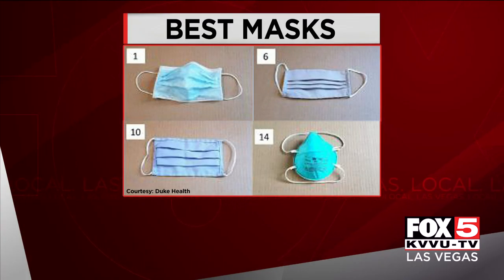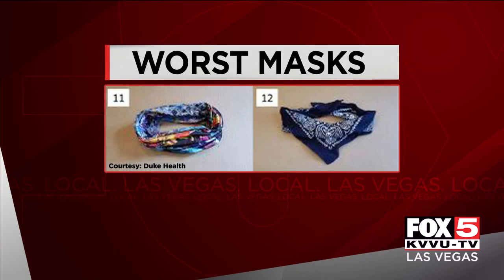Best masks to wear to slow COVID-19 spread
Studies show these masks are the best to wear to slow the spread of COVID-19.